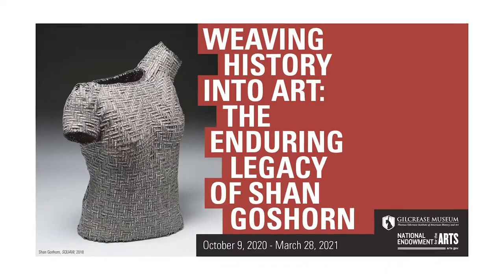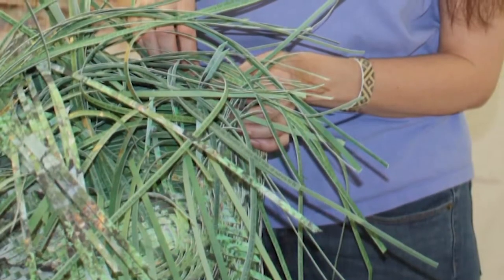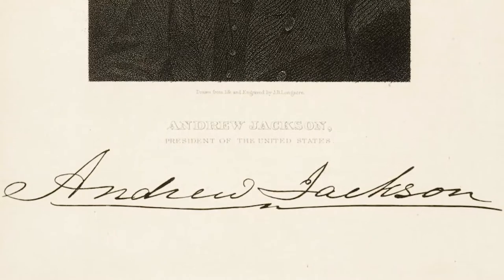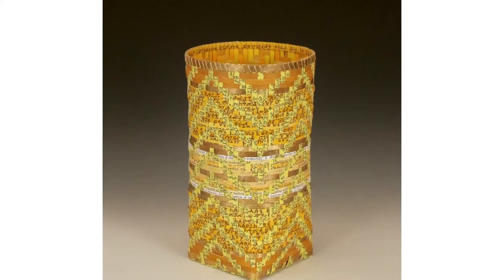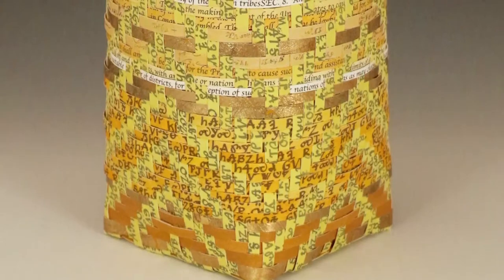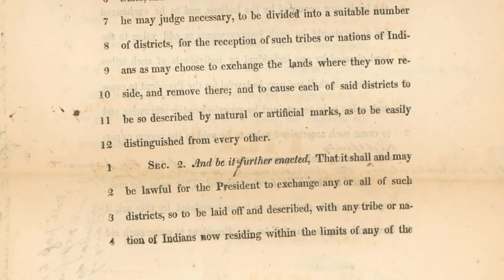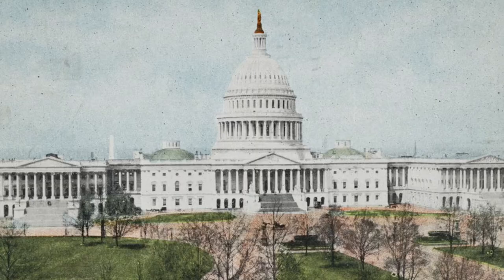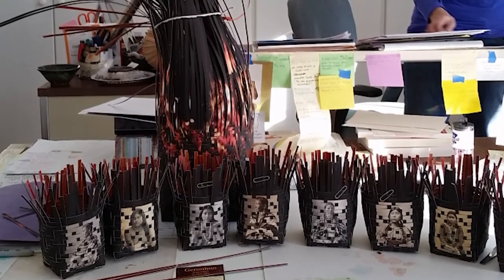Sealed Fate: Treaty of New Echota Protest Basket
Learn more about the work of Shan Goshorn in anticipation of our upcoming exhibition WEAVING HISTORY INTO ART: THE ENDURING LEGACY OF SHAN GOSHORN opening October 9. In this video, discover Goshorn's piece "Sealed Fate; Treaty of New Echota Protest Basket," which explores how treaty-making and nation-to-nation relations have affected the dispossession of Indigenous lands. Take a closer look at this piece

You can find more information on this upcoming exhibition and reserve tickets in advance